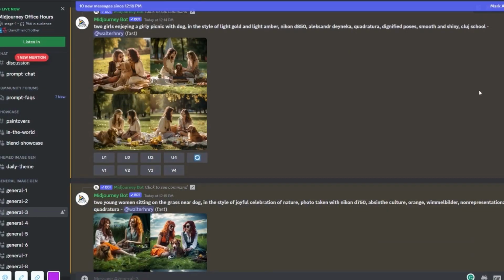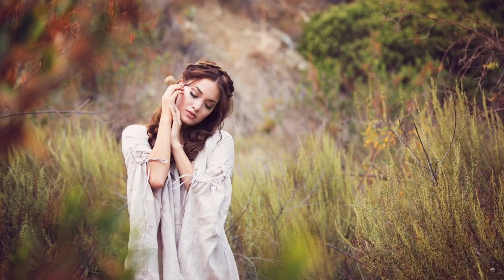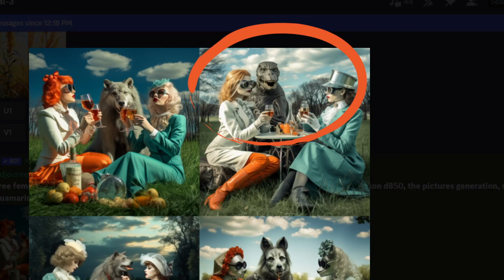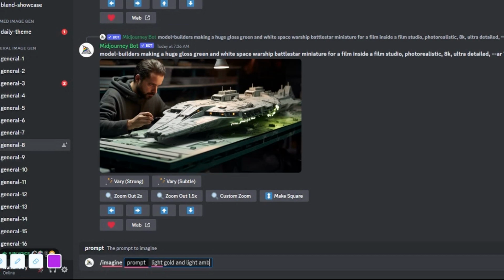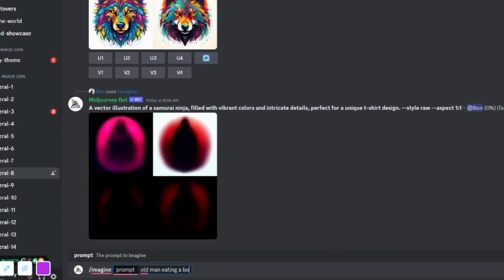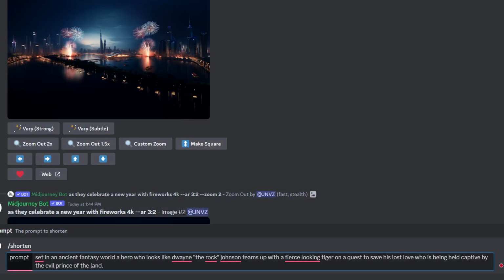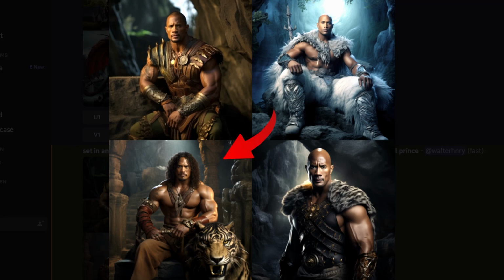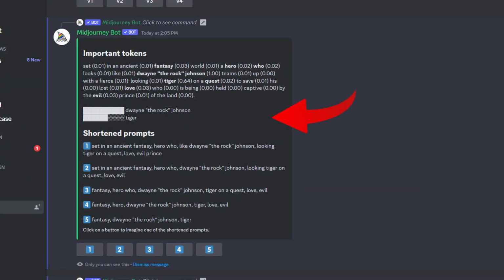3 NEW Midjourney 5.2 Features You NEED to SEE - Tips & Tutorials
Midjourney is already well-known as one of the best Ai art generators on the planet. But recently, their team rolled out it's version 5.2 update, and with it came a powerful collection of commands and improvements.

In this video, Walter P Henry, presents his top 3 features that are included in this new update, and will bring any Midjourney user a ton of value.

If you want to get the most out of this Ai engine or just want to become a better Midjourney user, this video is a must watch.